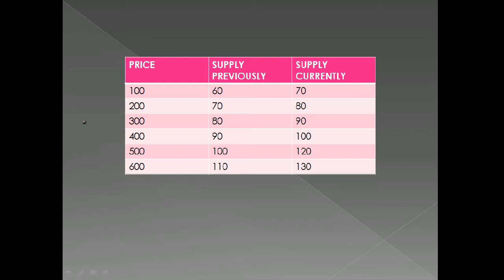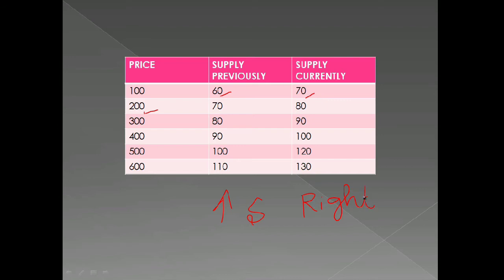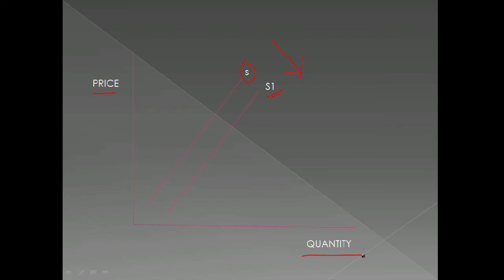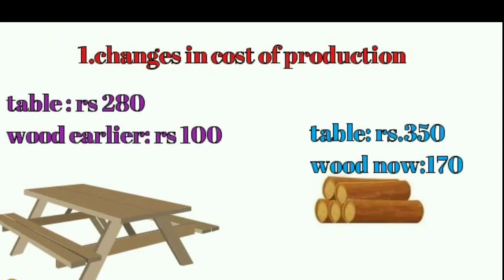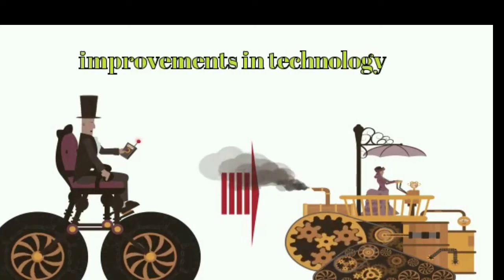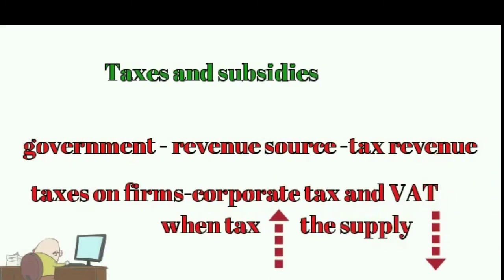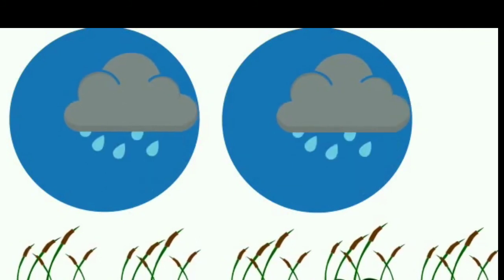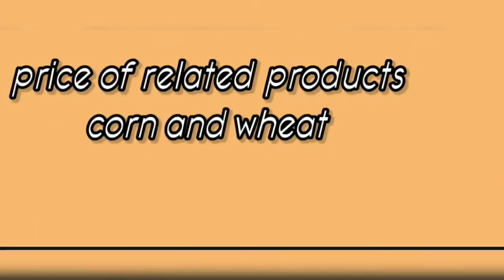factors affecting supply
this video explicts you about the factors which affects the supply.
these factors will either shift the supply towards the right or to left.
ive explained you about 5-6 factors which affects the supply with lots of examples
hope this video will be helpful .
here is a link for the factors affecting demand